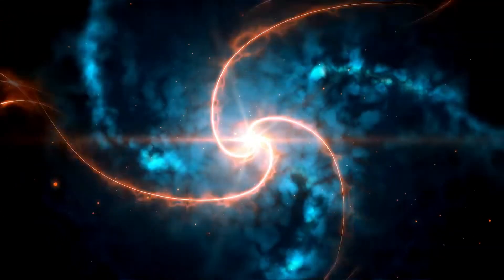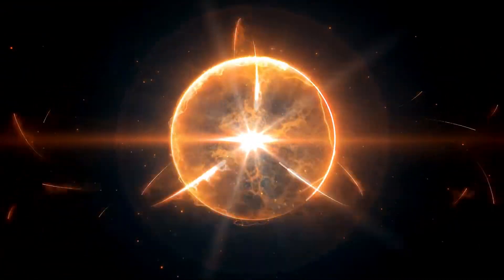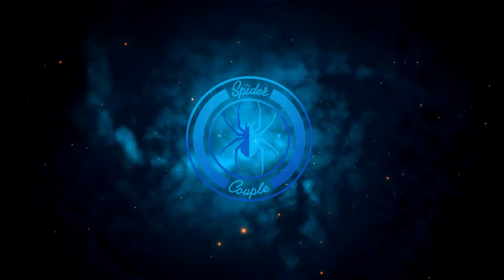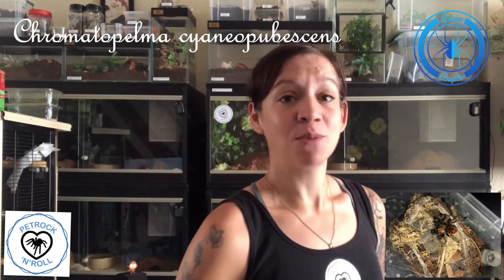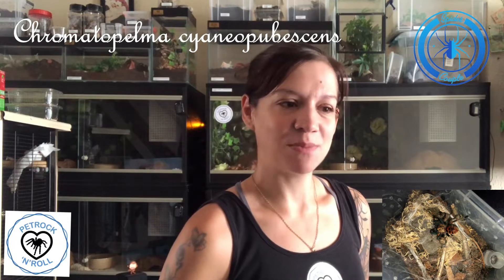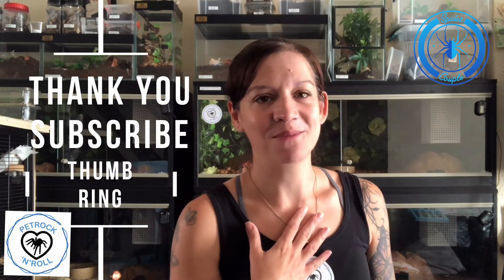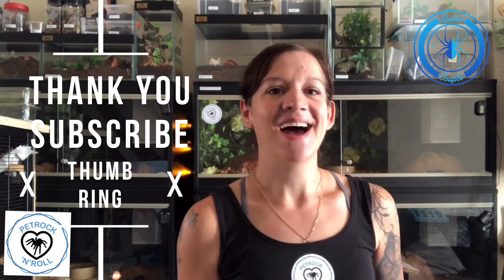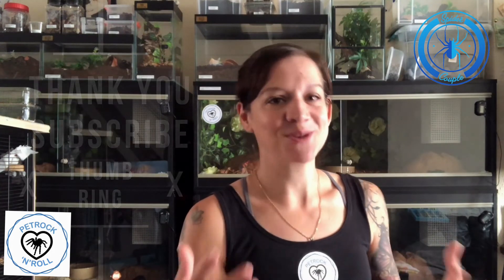Q & A with petrock 'N' Roll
Q & A with Amy of petrock 'N'Roll

Make sure you go check out Amys Channel, Petrock 'N'Roll